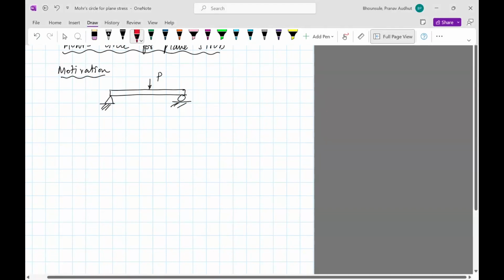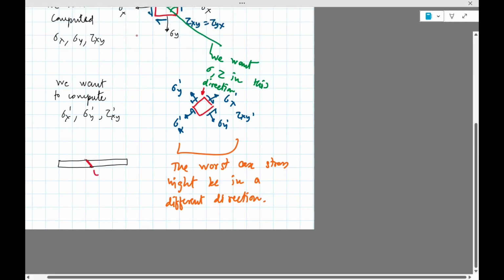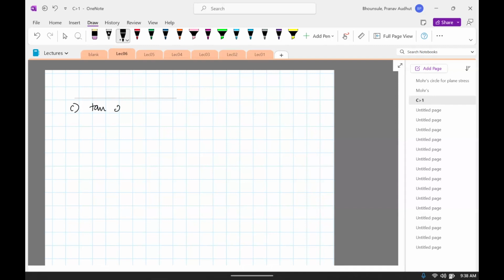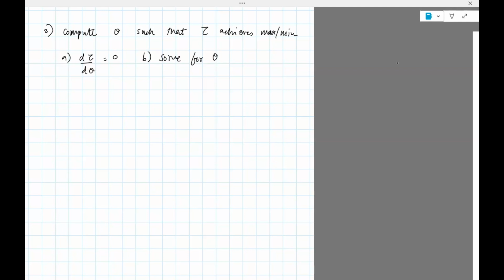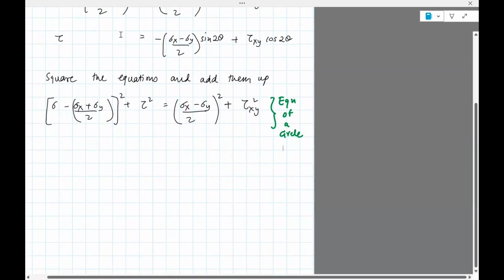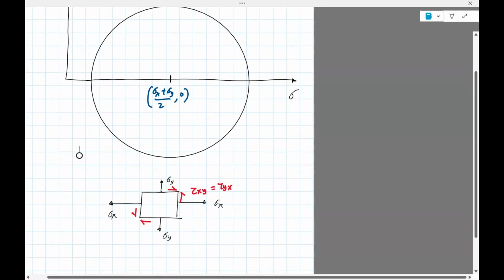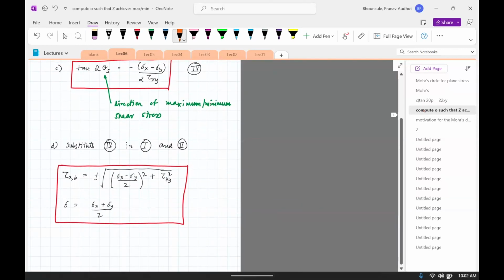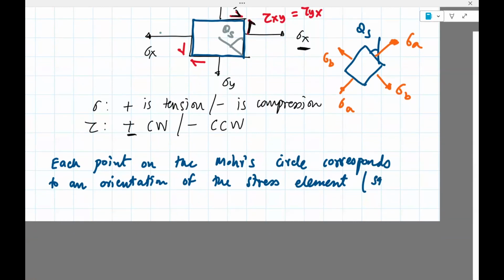Design Lec06a: Mohrs Circle, Theory (Spring 2024)